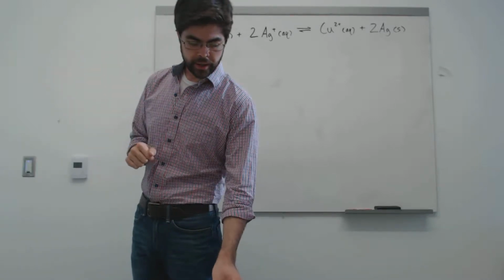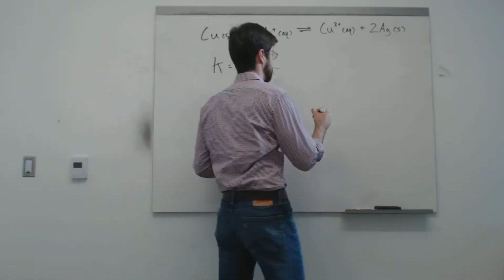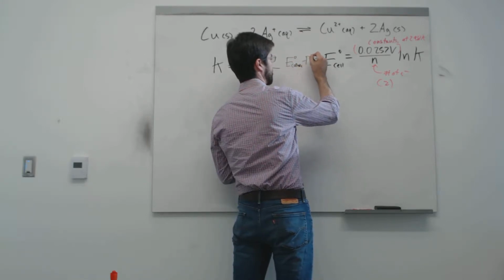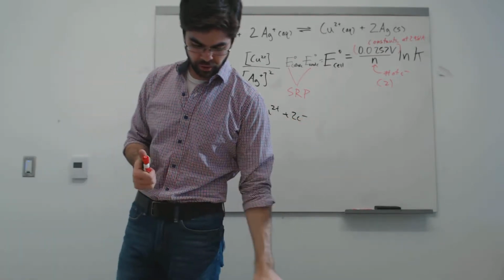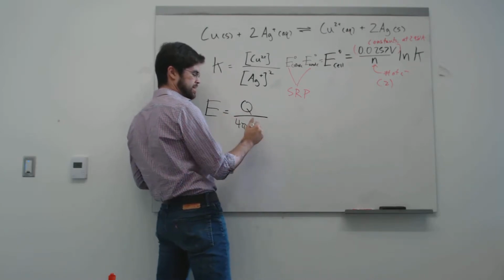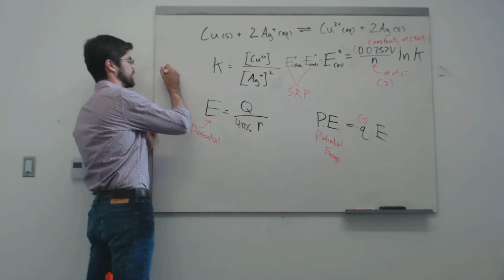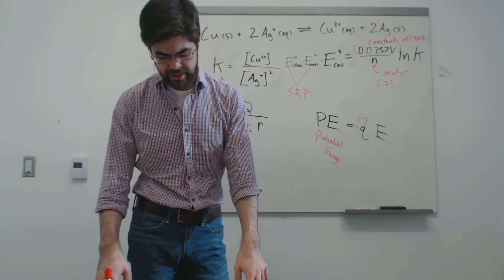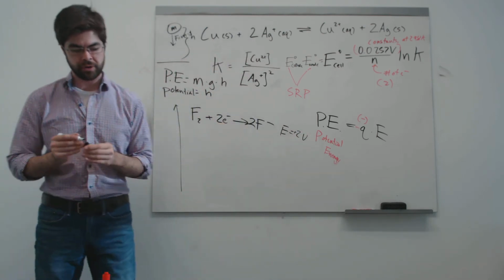Standard Reduction Potentials - Feedback 4-16-18